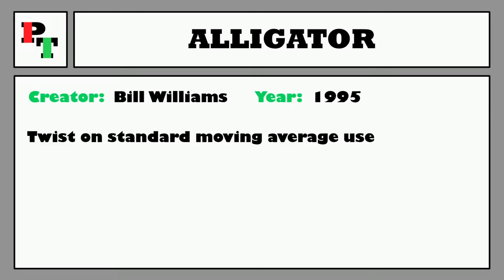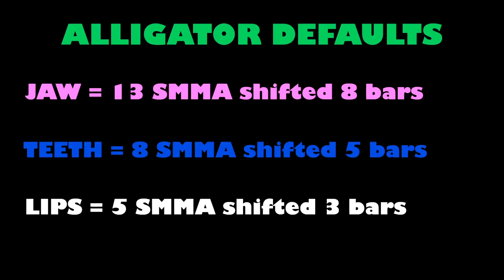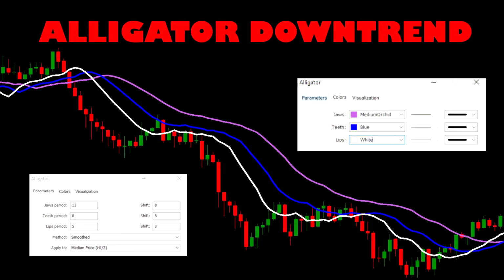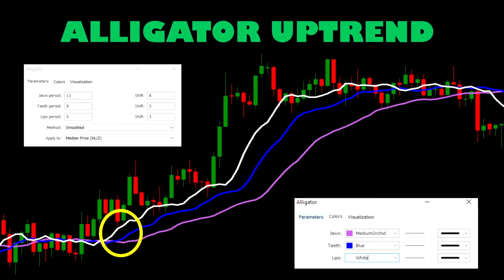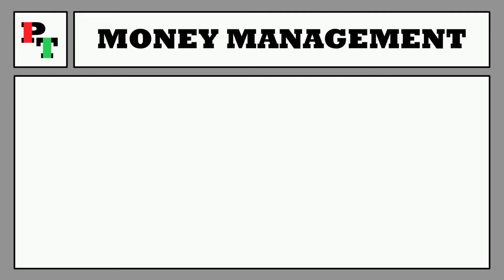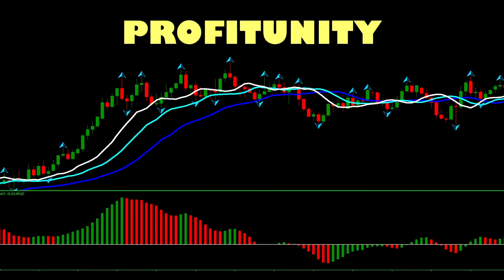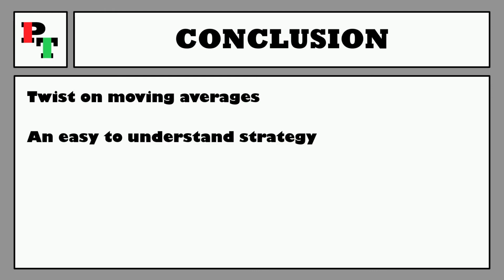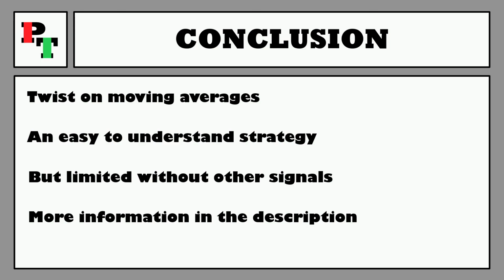Alligator Indicator Explained | Technical Indicators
ALLIGATOR
The alligator indicator is a Bill Williams creation which uses three smoothed moving averages to try and accurately inform traders on when the market is a trending environment (the alligator is awake) and when it is in a ranging environment (the alligator is asleep). The three averages are 13 periods shifted 8 bars, 8 periods shifted 5 bars, and 5 periods shifted 3 bars. When the averages are in a parallel order, so the quickest, then the middle, then the slowest, that is when the market is in a trend and the alligator is allegedly feasting. When those three lines are choppy and going back over one another the market is ranging and the alligator is asleep. There’s not too much more to it because Bill Williams keeps it simple and ‘fun’.

STRATEGIES USING THE ALLIGATOR
SMOOTH ALLIGATOR: